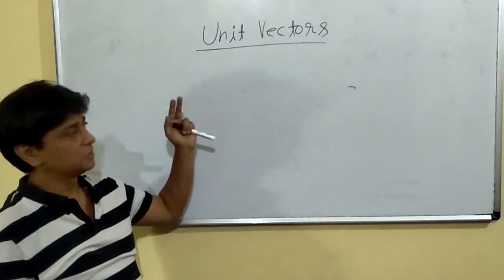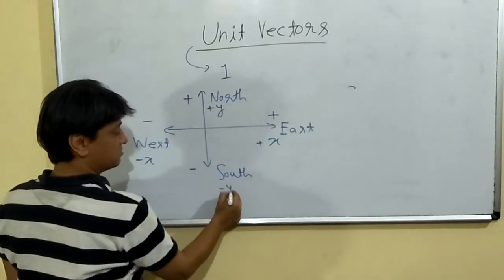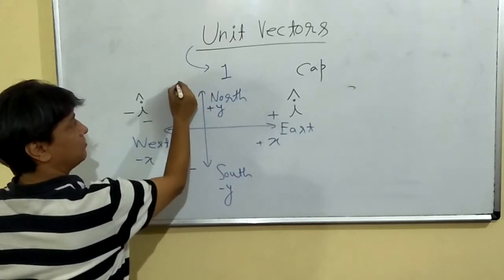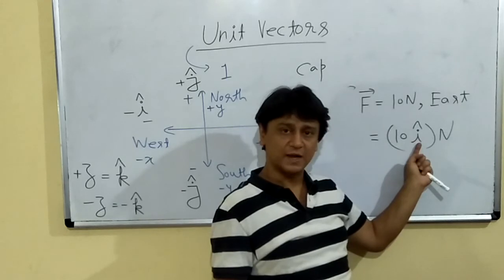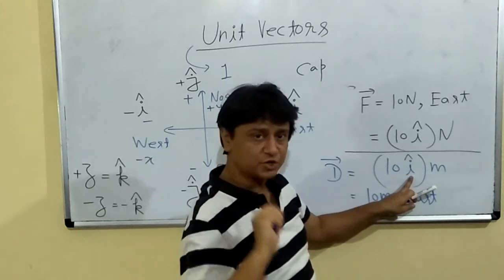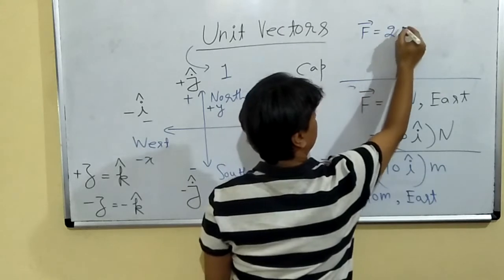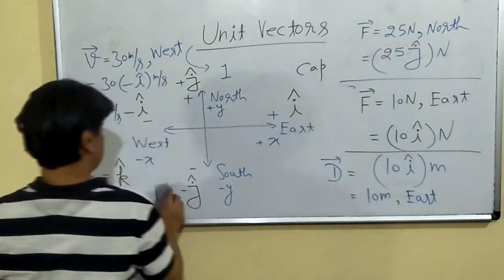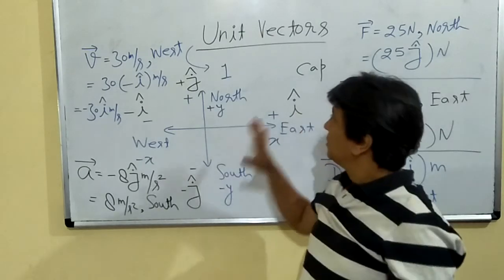Vector 9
Unit Vectors